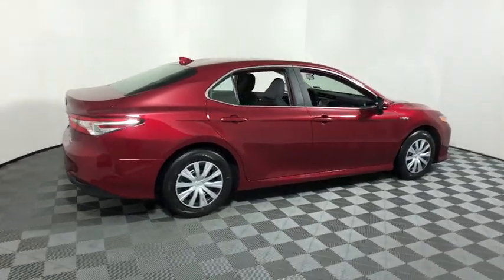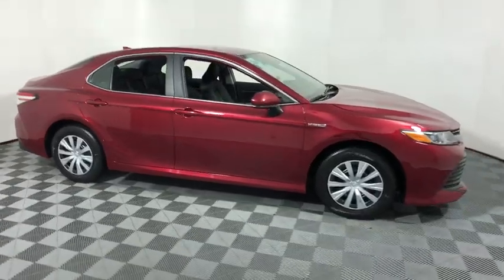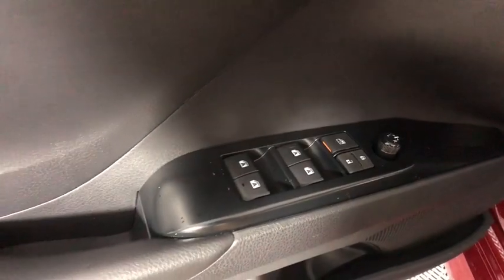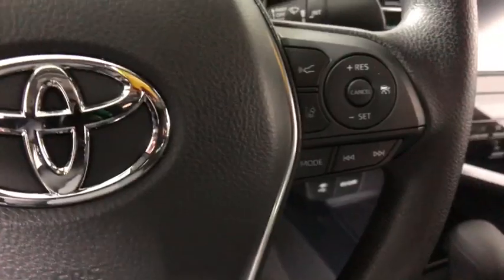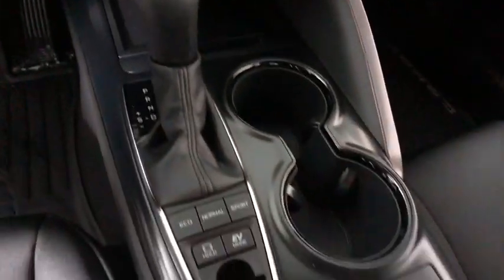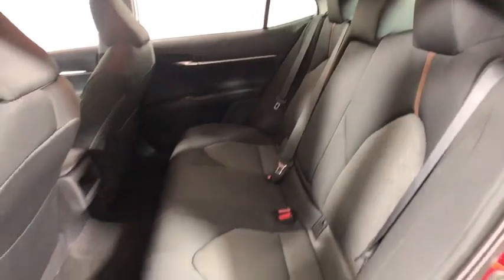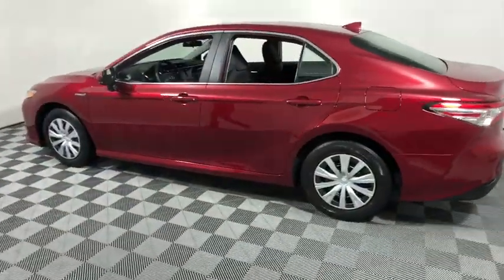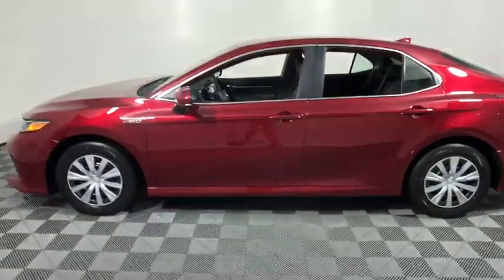2019 Toyota Camry Easton, Allentown, Bethlehem, Phillipsburg and Stroudsburg PA T47907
Ruby Flare Pearl N 2019 Toyota Camry available in Easton, Pennsylvania at Koch Toyota. Servicing the Allentown, Bethlehem, Phillipsburg and Stroudsburg PA area.

Koch Toyota
3816 Hecktown Rd